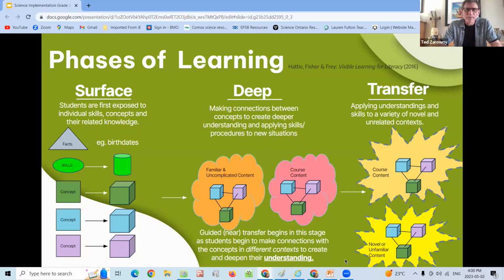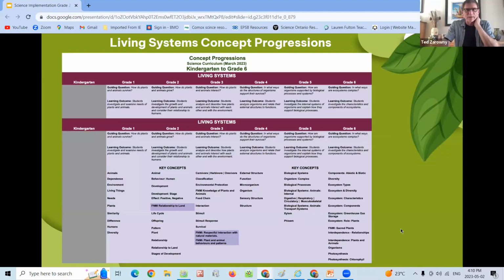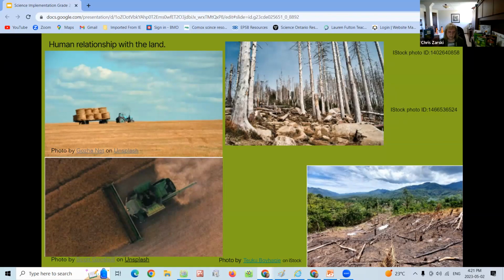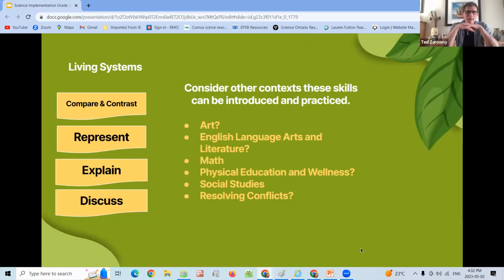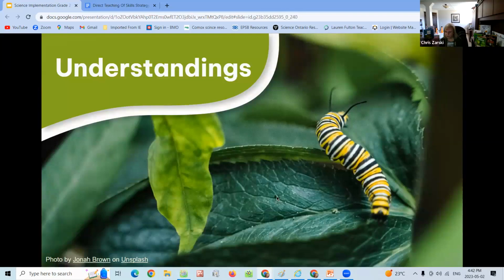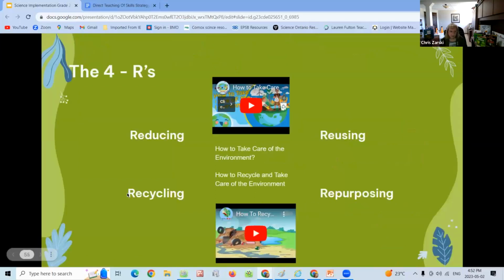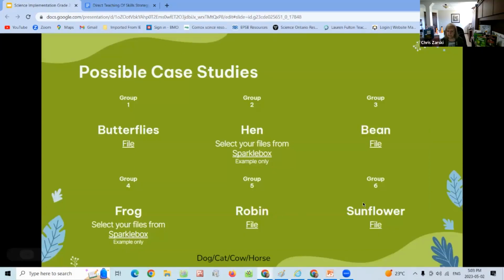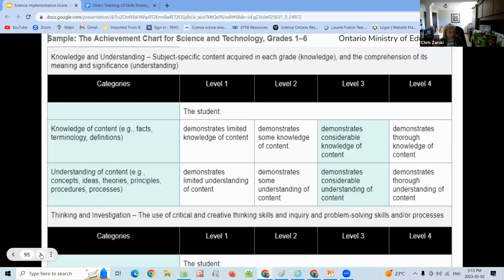Science Implementation Grade 2 - Session 2: Living Systems